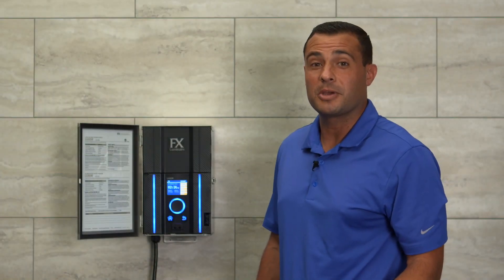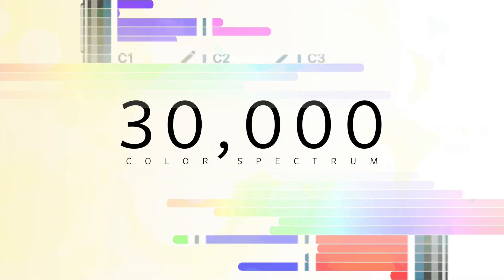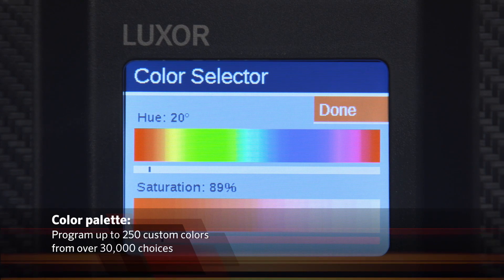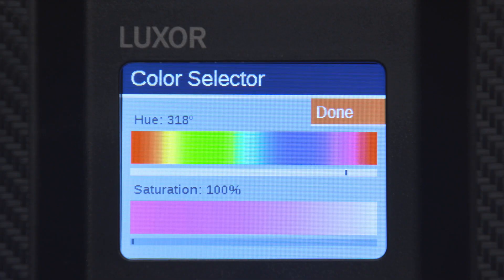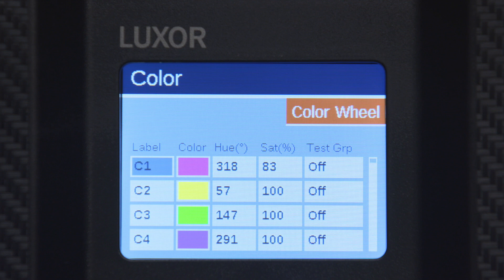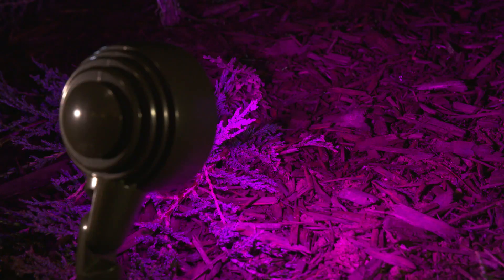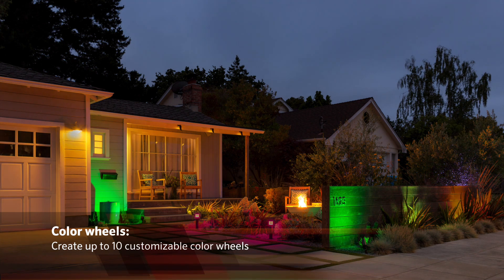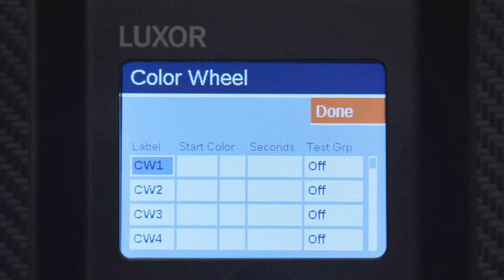Luxor Creating a Color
In this video, we will to show you how to use the Luxor controller to create a custom color palette. Luxor’s color technology gives you access to 30,000 colors to enhance your residential or commercial landscape. The color palette menu on the Luxor controller allows you to generate and save up to 250 custom colors by simply selecting the desired hue and saturation.